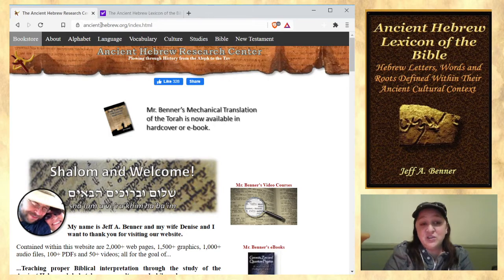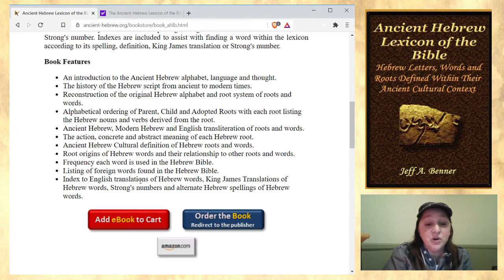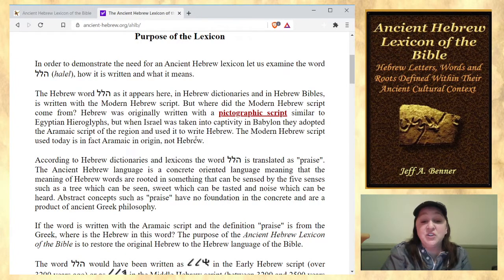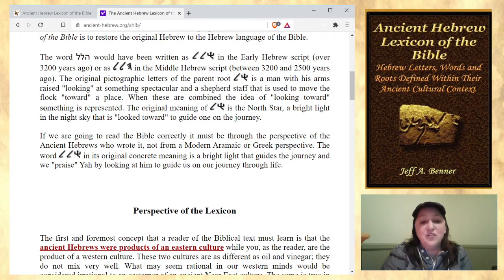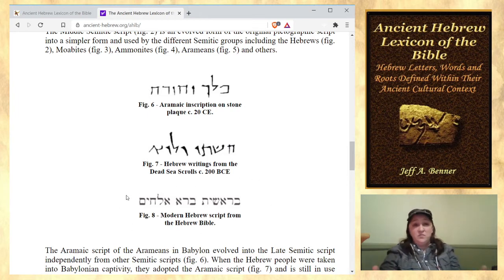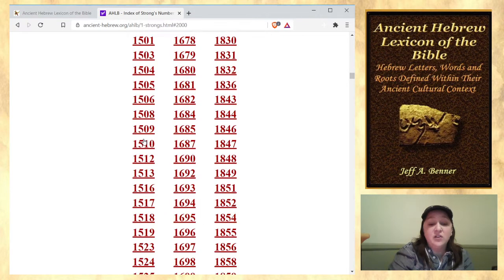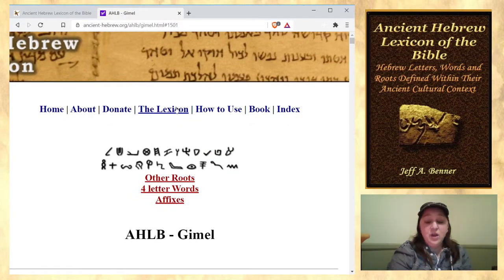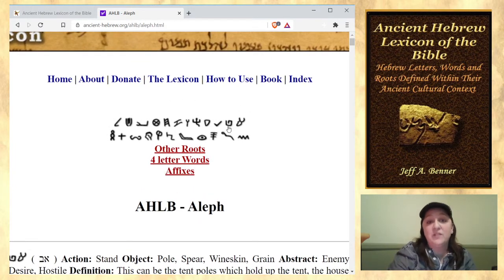Ancient Hebrew Lexicon/Resource Review/ Bible Study/The Biblical Bibliophile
Today we're doing a review of an awesome Bible Study Resource: Ancient Hebrew Lexicon of the Bible by Jeff Benner.

 (Jeff Benner's Website)

 (main page for the Ancient Hebrew lexicon)